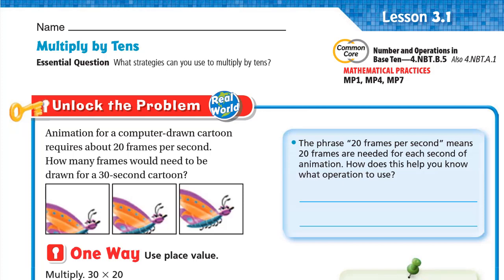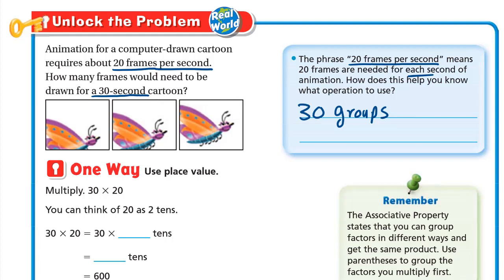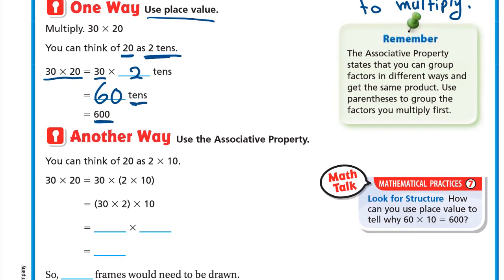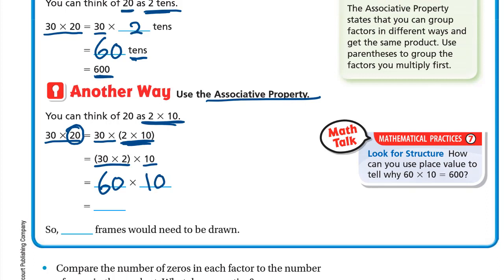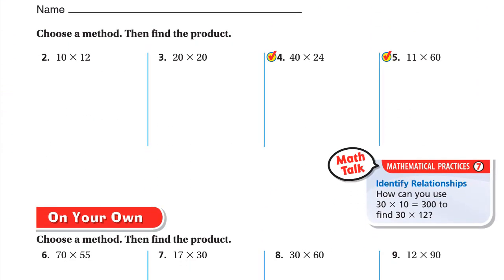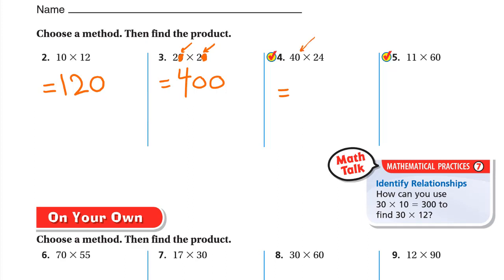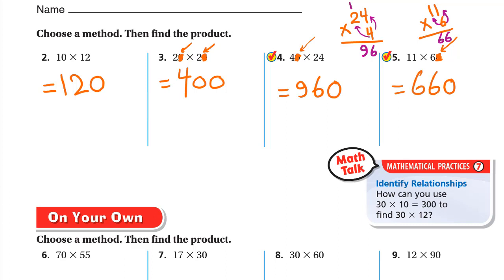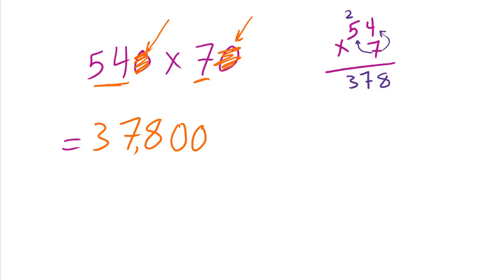Go Math 4th grade Lesson 3.1 Multiply by Tens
4.NBT.B.5 Multiply a whole number of up to four digits by a one-digit whole number, and multiply two two-digit numbers, using strategies based on place value and the properties of operations. Illustrate and explain the calculation by using equations, rectangular arrays, and/or area models.

Learning Objective
Use place value and multiplication properties to multiply by tens.